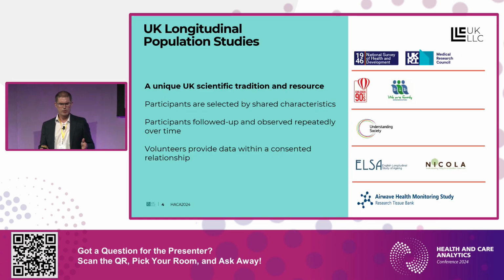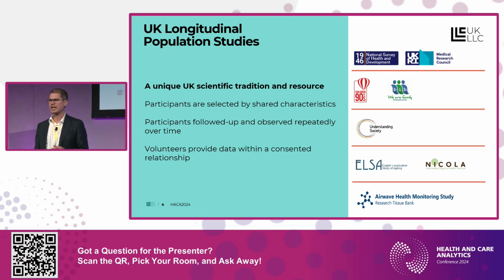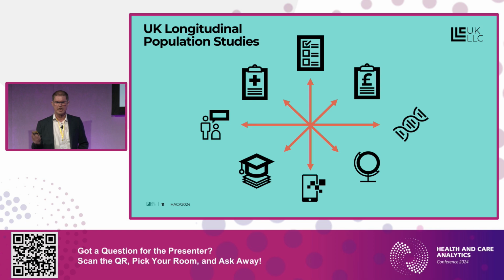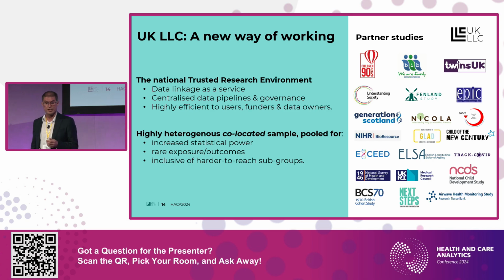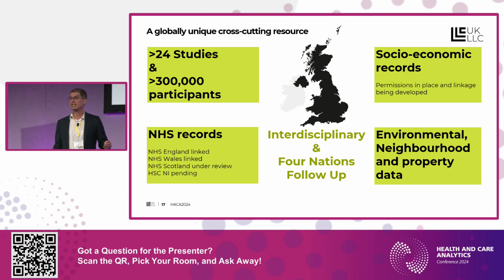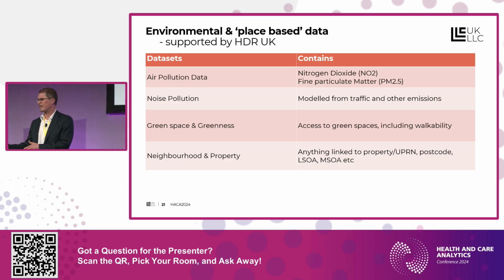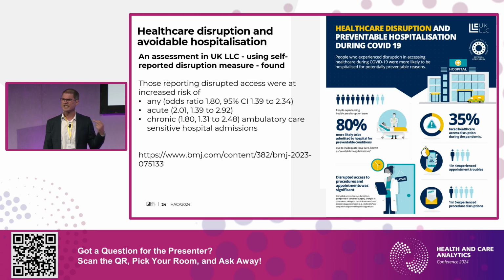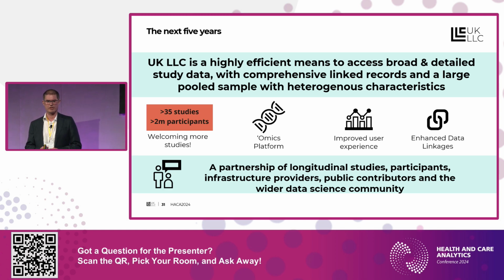HACA 2024: Day 1, Keynote: UK Longitudinal Linkage Collaboration: a transformative national resource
UK Longitudinal Linkage Collaboration: a transformative national resource linking UK longitudinal study data with diverse routine records.

Keynote: Andy Boyd, Director, UK Longitudinal Linkage Collaboration, University Bristol and 'Trust & Transparency' Programme Co-lead, Health Data Research UK